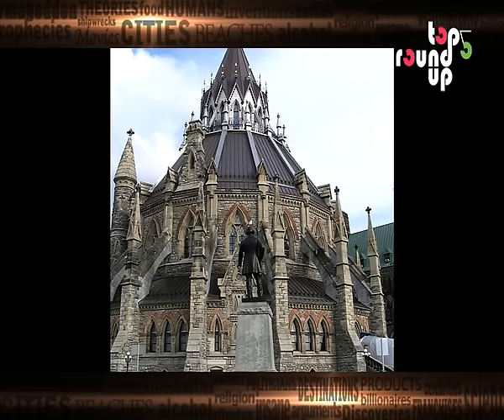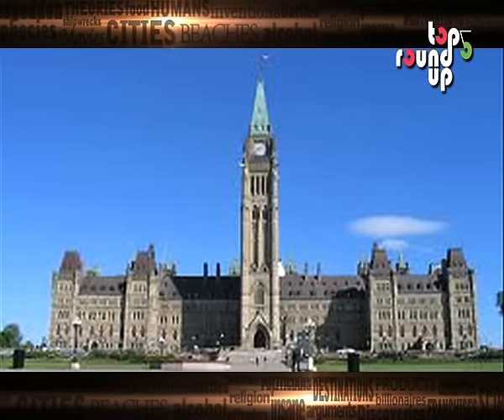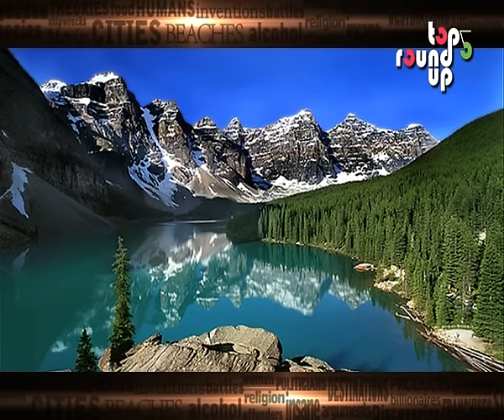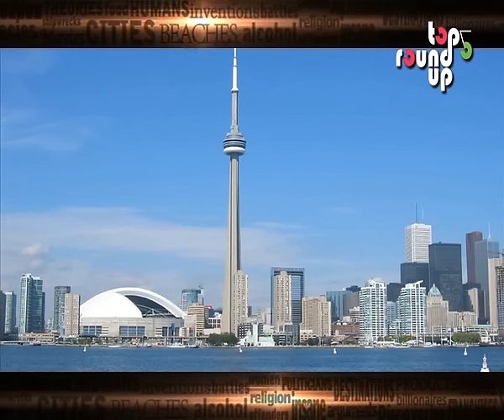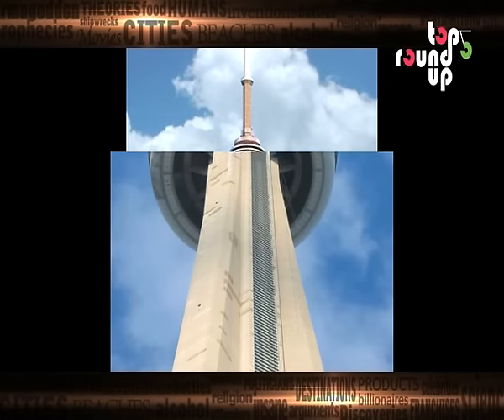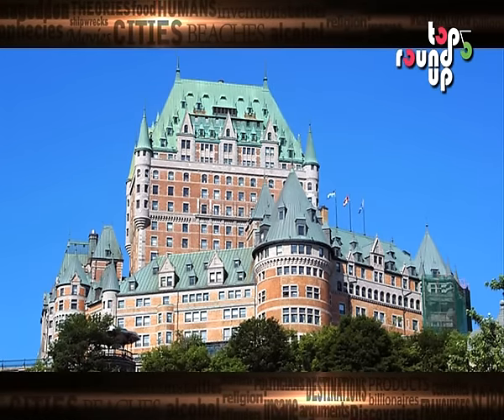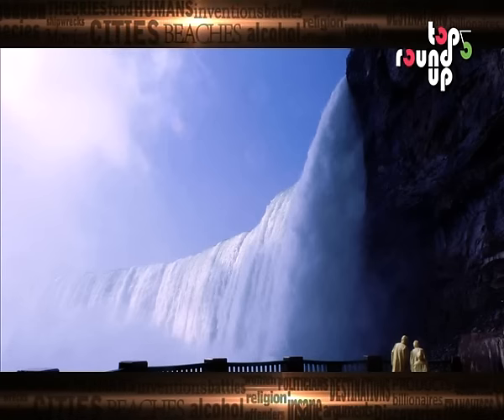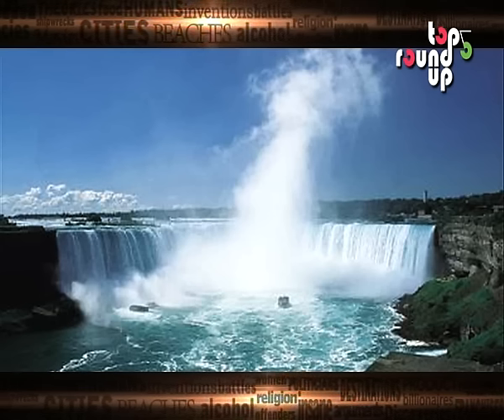Top 5 Canadian Landmarks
Canada is as cold as it gets but still remains one of the most beautiful countries world over. Here are the 5 best landmarks in the country.